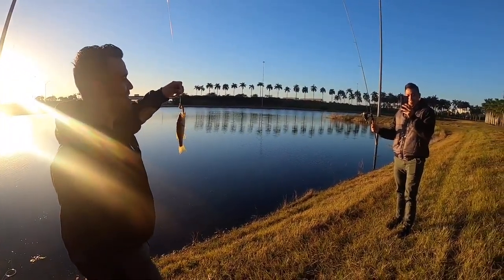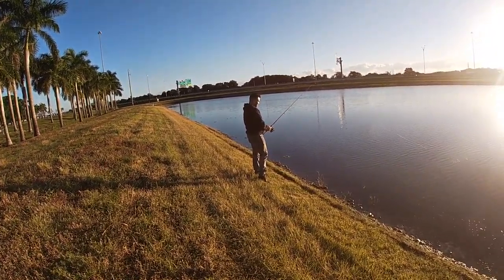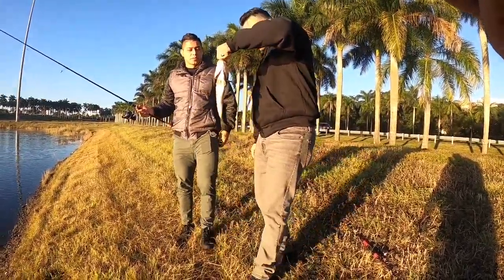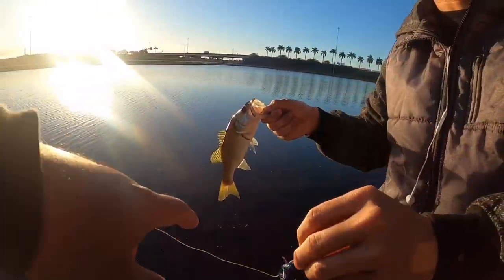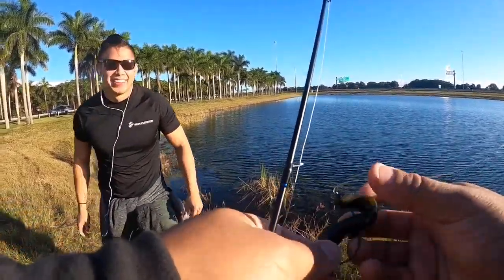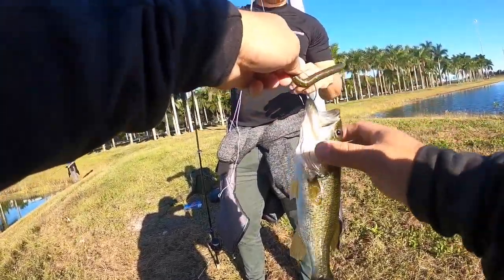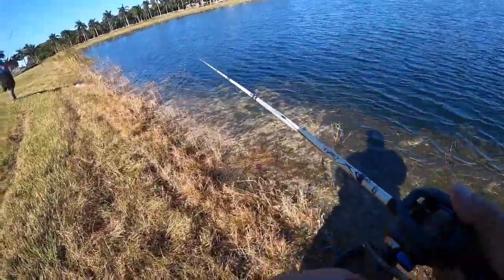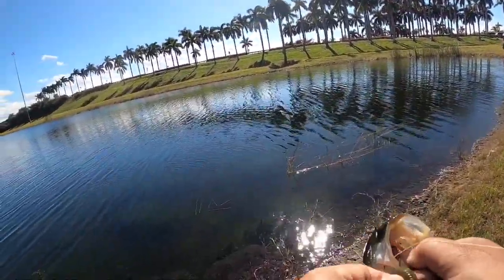Ultimate Showdown!!!!! (Must Watch)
Two marines set out to out do each other. Both on the hunt for their first fish! Epic Battle must watch!